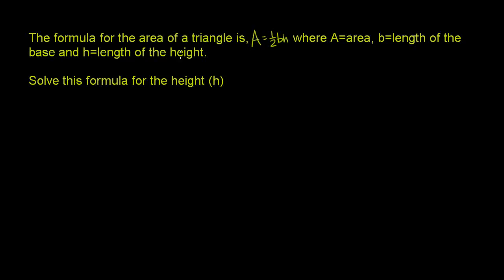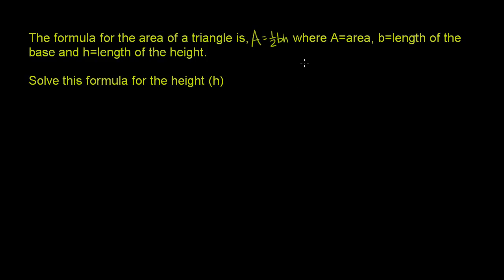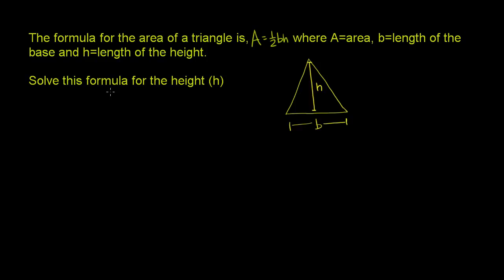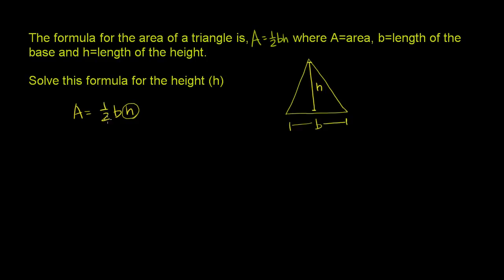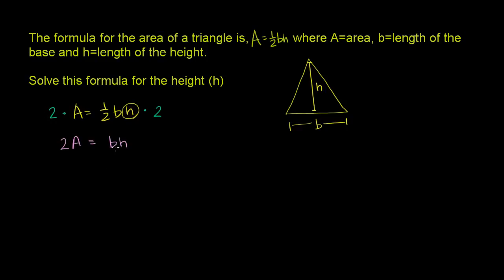Rearrange formulas to isolate specific variables | Linear equations | Algebra I | Khan Academy